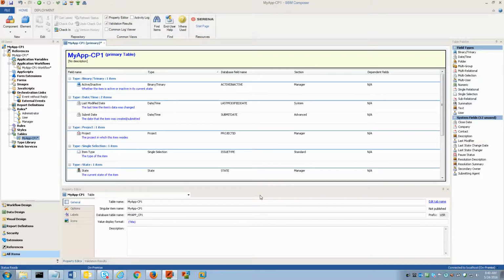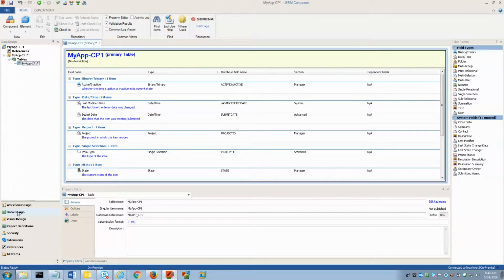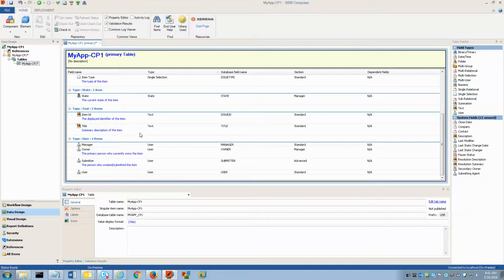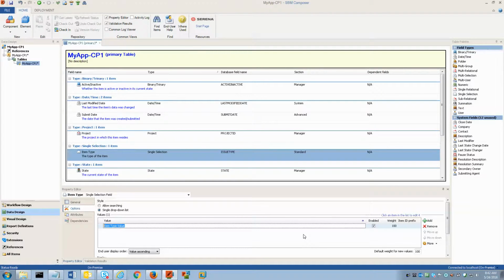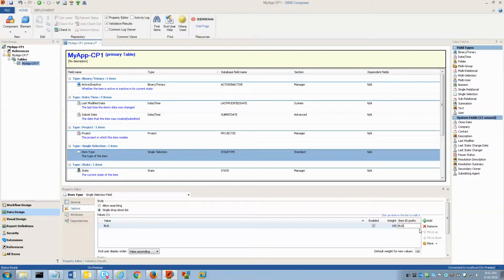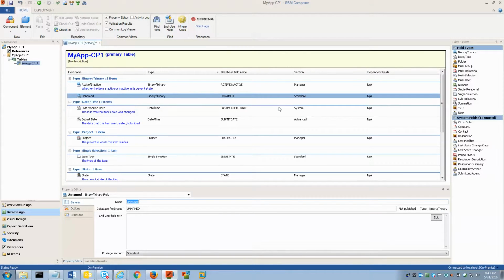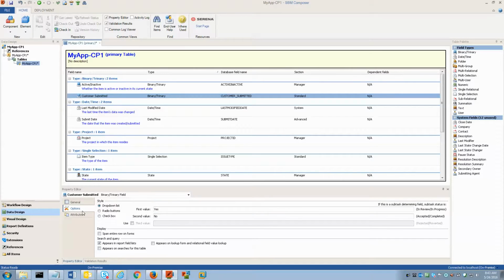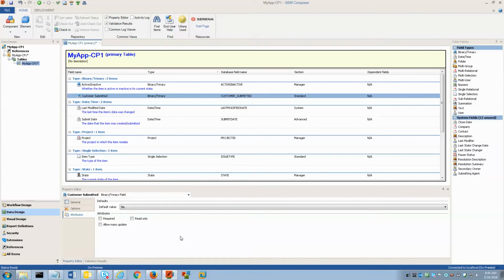SBM: Defining Fields 3 of 7